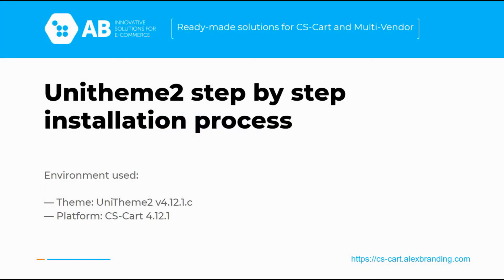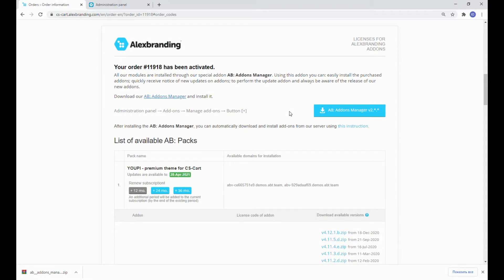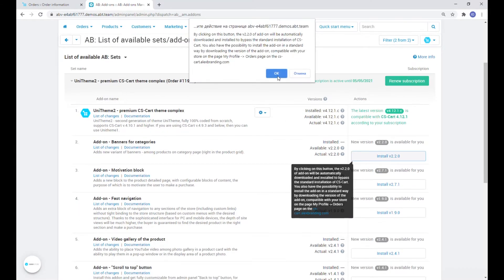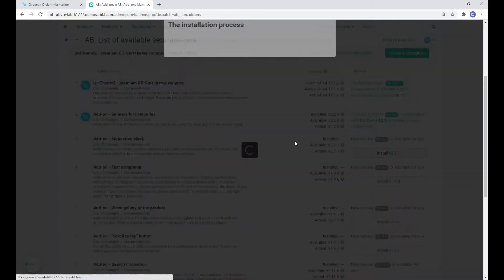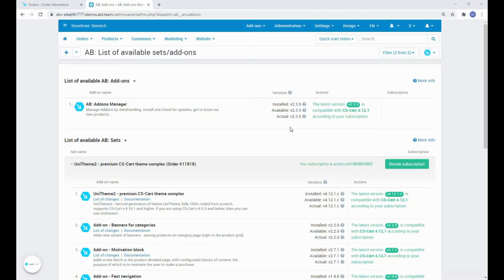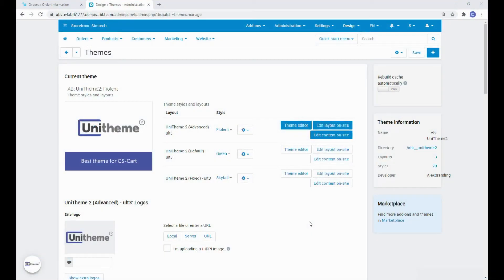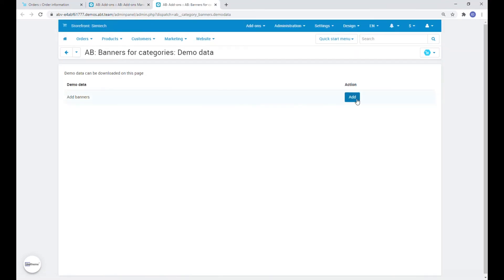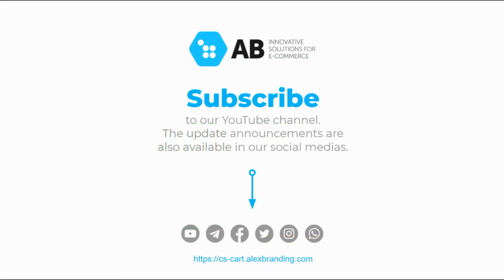Unitheme2 (design theme) installation for CS-Cart 4.12+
In this video we show step-by-step installation of Unitheme2 in CS-Cart 4.12+.